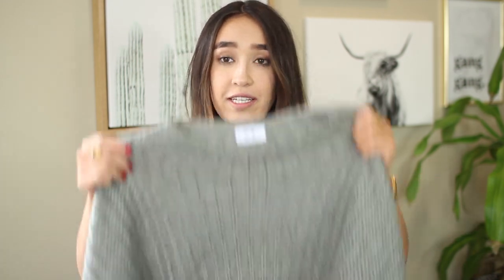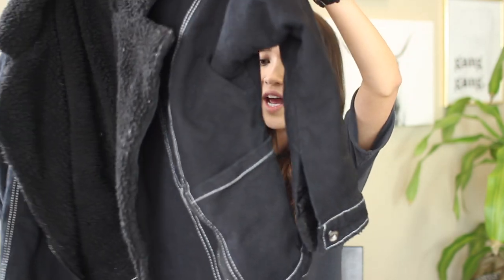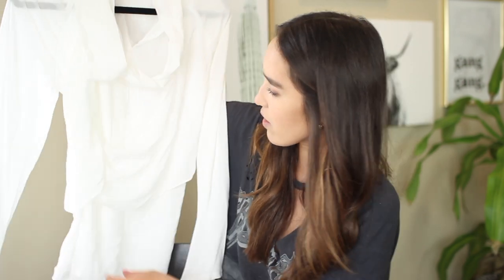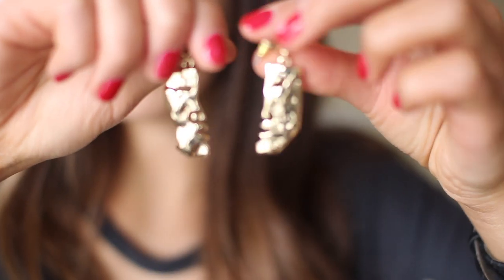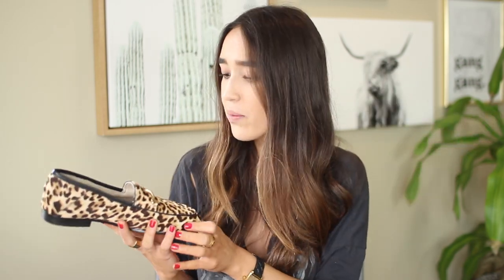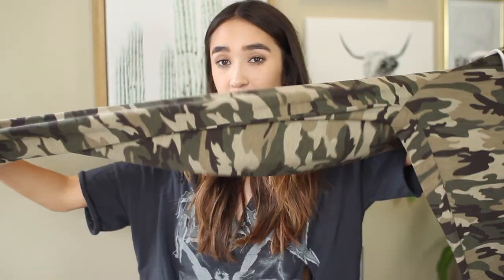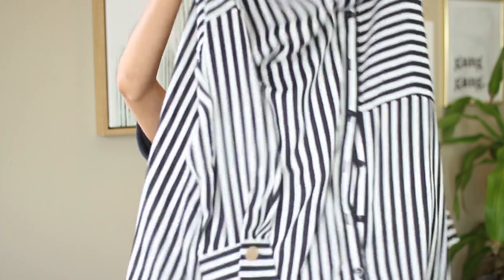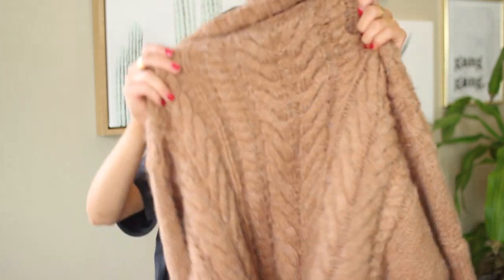PRE-NYC / COLLEGE FASHION HAUL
hi guys!!! i'm visiting nyc this week so i thought i'd share with you my nyc fashion haul video / college style haul! :-)

LINKS TO ALL ITEMS:
sage/gray loose sweater-

As always, be sure to let me know what vids you'd like to see--greek life videos, college advice, college vlogs, college days in the life, outfits of the week, back to school makeup tutorials, back to school outfit ideas, college outfit ideas, how to style videos, college fashion, etc!

Rach